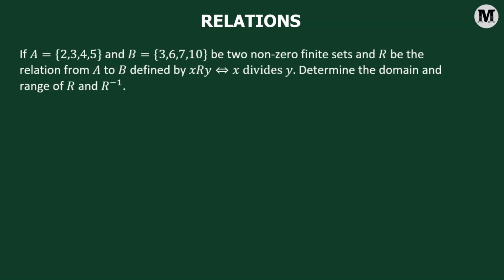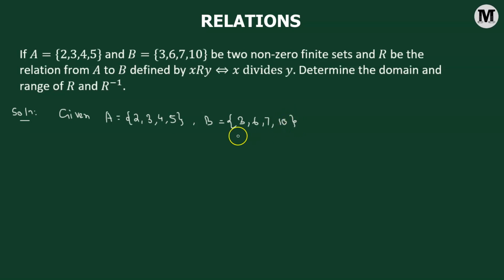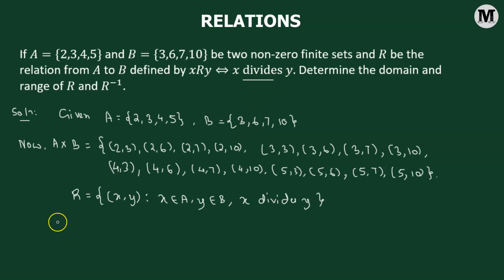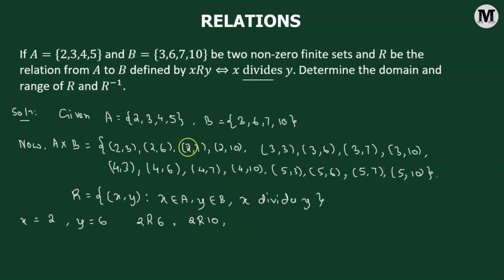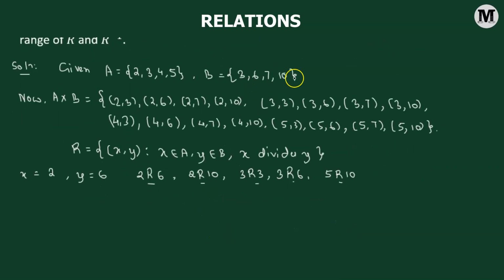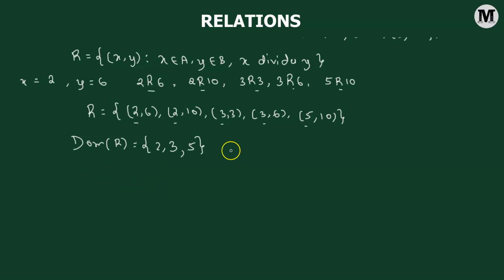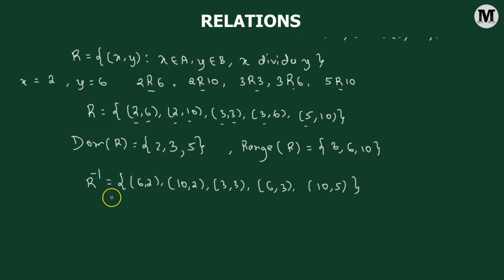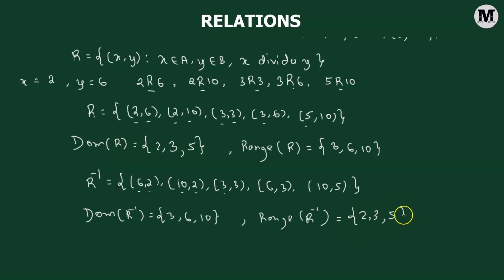3.4 | Relations | What are Relations? - Worked Out Problem 4